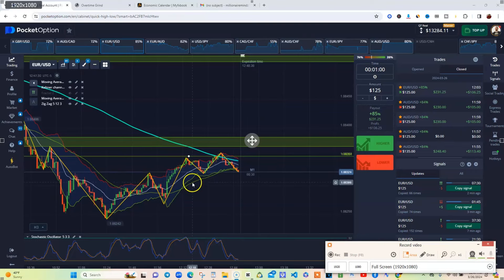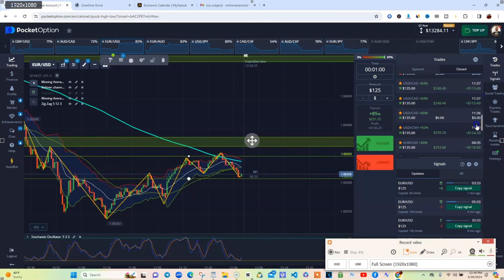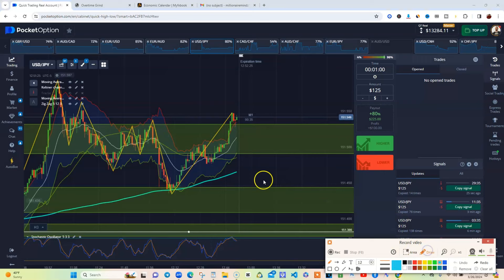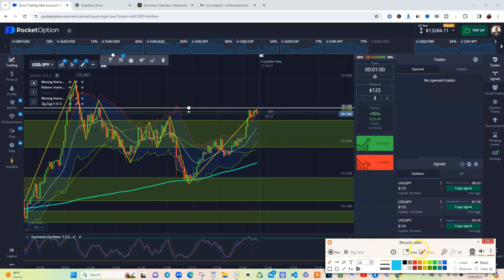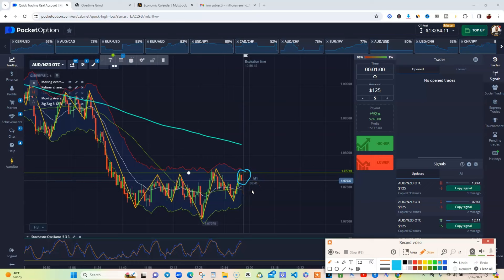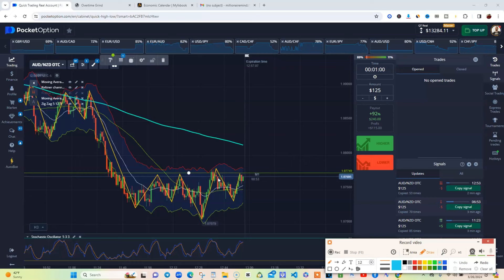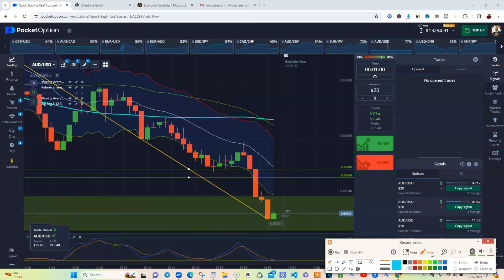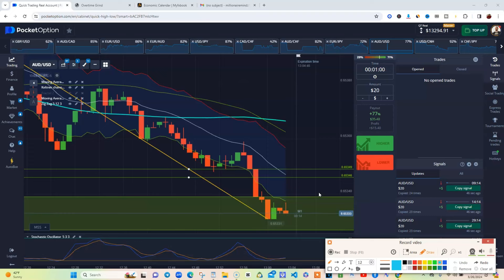$2,000 Day On POCKET OPTION | JEREMY CASH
The video has information on How to Master Trade Timeframes  - Jeremy Cash Reveals Strategies, But also tries to cover the following subjects:

 Trading Success Stories
Profitable  Trading Strategies
Making Money With Day Trading

🔔 Learn how to use  trading to fund your lifestyle with Jeremy Cash Young CEO:

✅  Other Videos You Might Be Interested In Watching:

👉  6 FIGURE FEMALE DAY TRADER VIDEO

✅  About Jeremy Cash :

Hi, I'm Jeremy Cash, a young CEO and Day trader. I teach people how to use trading to fund their lifestyle.

On my channel, you'll find videos on everything from trading basics to advanced strategies. I also share my personal experiences as a trader, so you can learn from my successes and failures.

I'll show you how to take control of your finances and build the lifestyle you want.